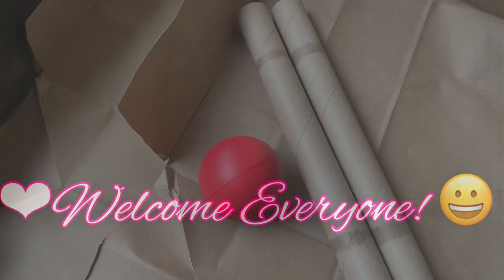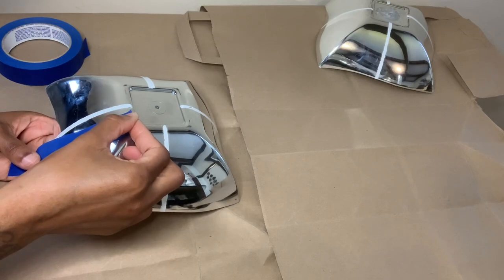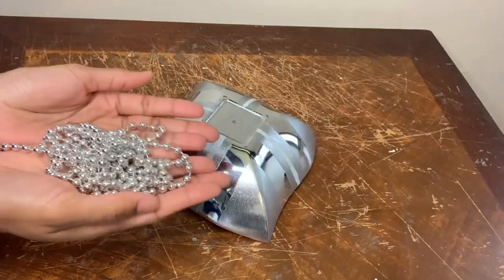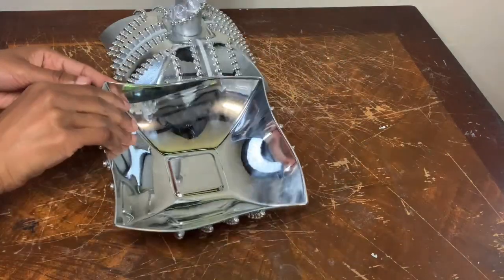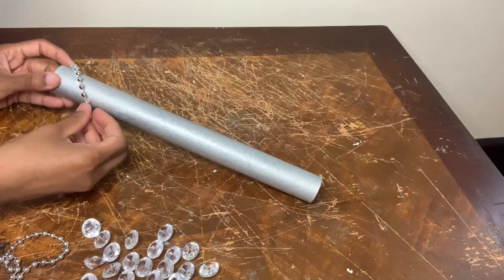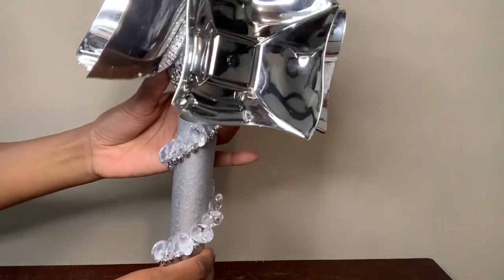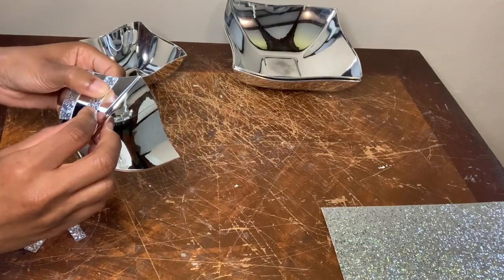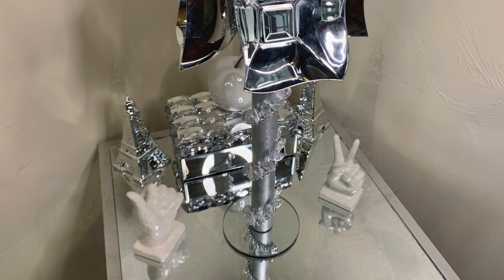Budget Friendly Creations With Bowls | DIY Bowl Transformations | Dollar Tree DIY’s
Hello all! I made 3 budget friendly creations with bowls and I'm loving how they all turned out. These DIY bowl transformations was quick, easy, and budget friendly. I made a DIY lamp, table decor, and candle holders. Project # 1 & 2 can be used for a variety of things. Let me know down in the comments how you will use them. :-)

⏰ Time Stamps ⏰

00:00 Introduction
00:19 Starting Project # 1
05:20 Final Look For Project # 1
05:50 Starting Project # 2
07:44 Final Look For Project # 2
08:07 Starting Project # 3
09:59 Final Look For Project # 3

✨ITEMS USED ⬇️

Bowls, aluminum foil rolls, mod-podge, silver beaded necklaces, acrylic gems, napkin ring, crafters square glitter, foam brush, white acrylic paint, push lights, bling díamond wrap   (Dollar Tree)

Silver Metallic Tape, Ice Rocks    (Amazon)

12x12 Re-collections Glitter Paper   (Michaels)

Silver Spray Paint   (Home Depot)

Mirror Tiles   (Efavormart)

Red Ball

Blue Painters Tape, Hot Glue Gun/Glue Sticks   (Dollar General)